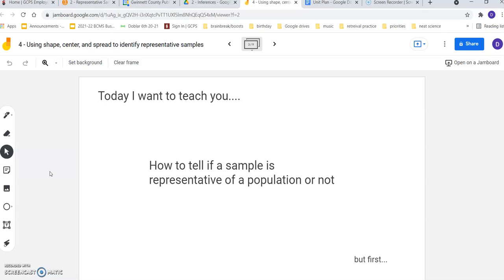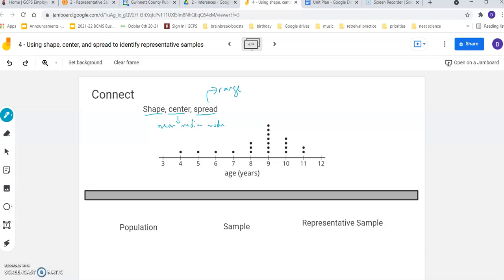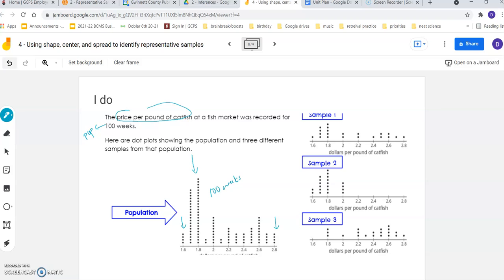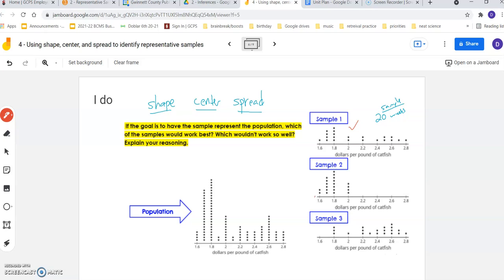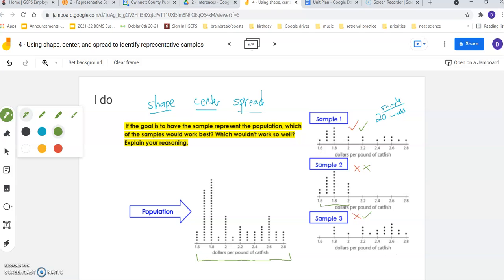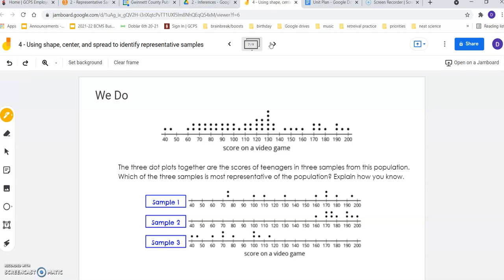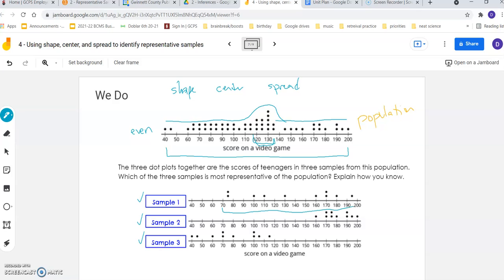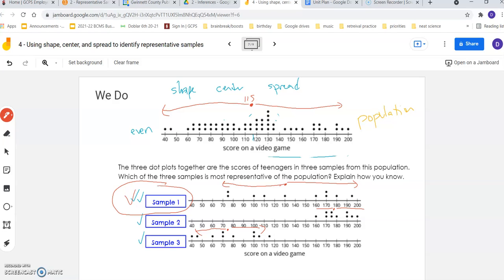7SP Lesson #12 - using shape, center, and spread to identify representative samples